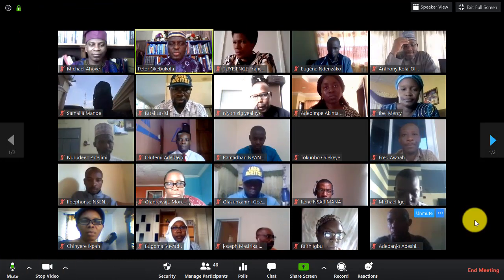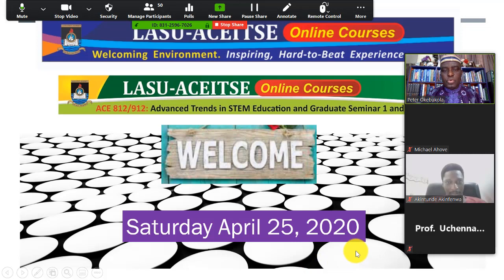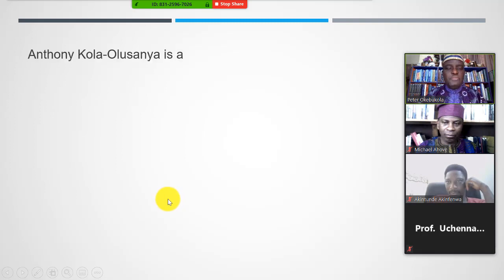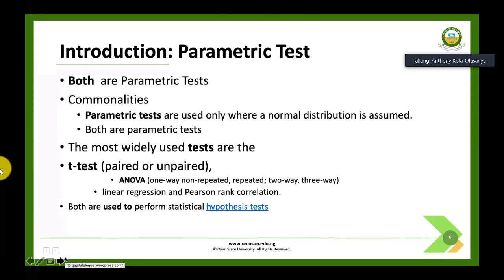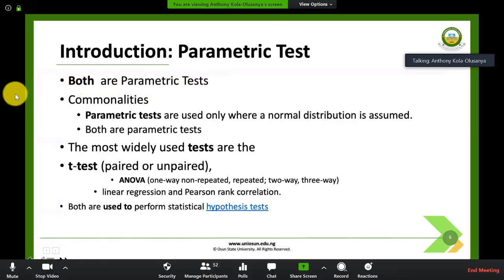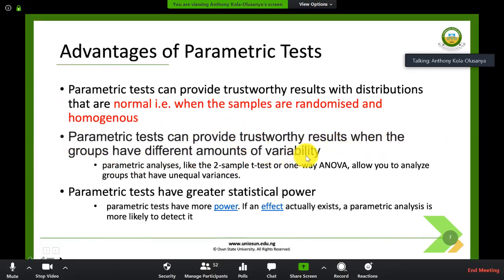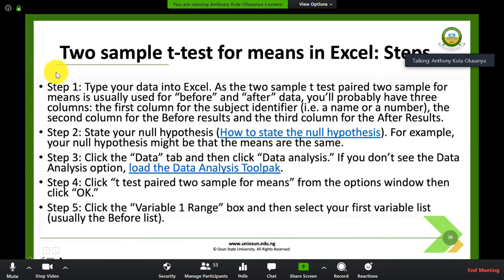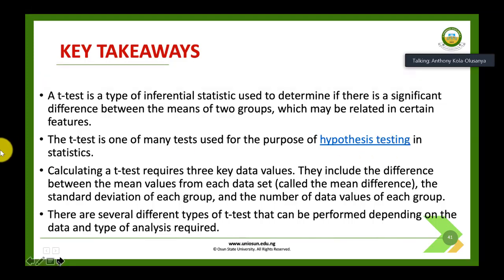Anthony Kola-Olusanya- DVC-UNIOSUN- LASU-ACEITSE Online Courses: t test